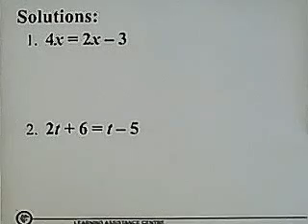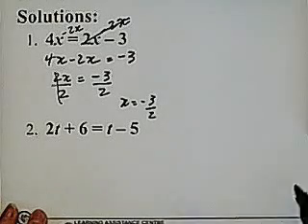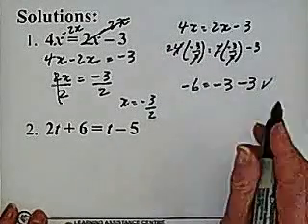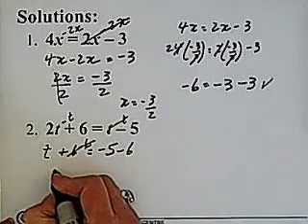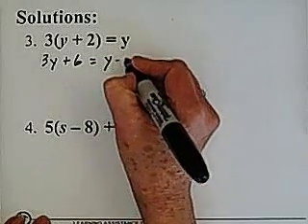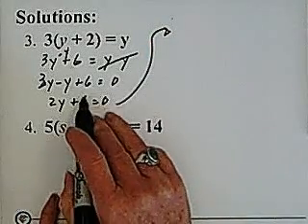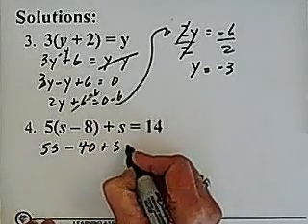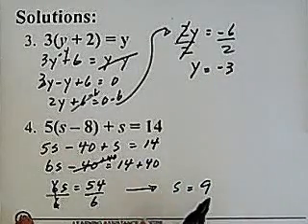36. Solving Equations - Practice Questions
Algebra - Solving Equations - Practice Questions